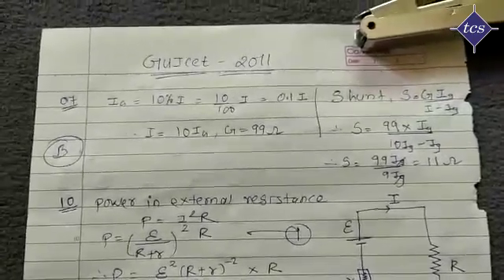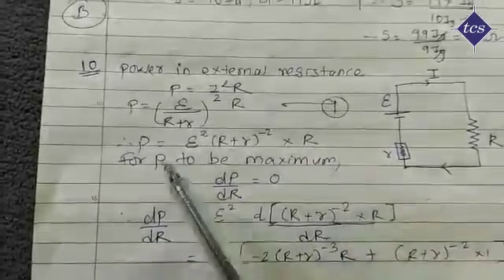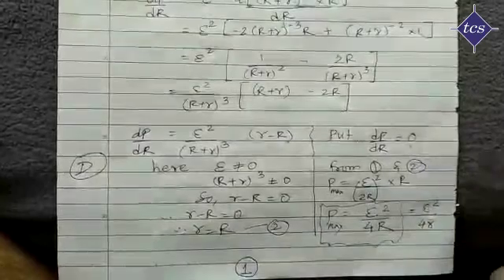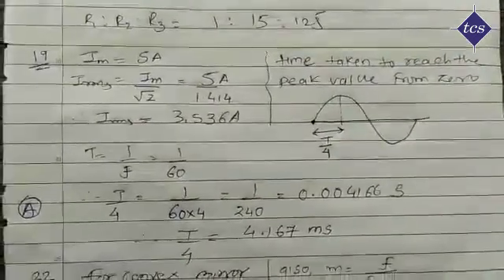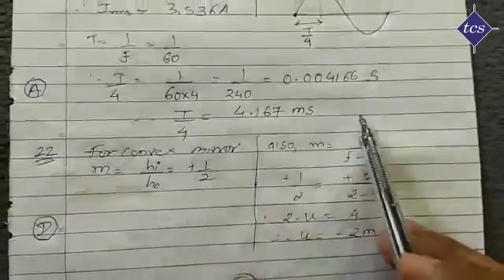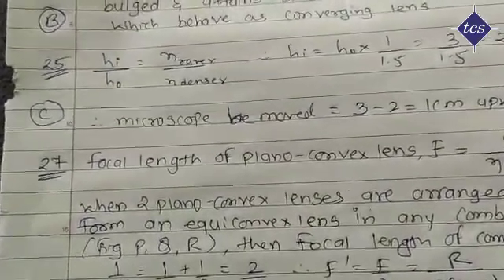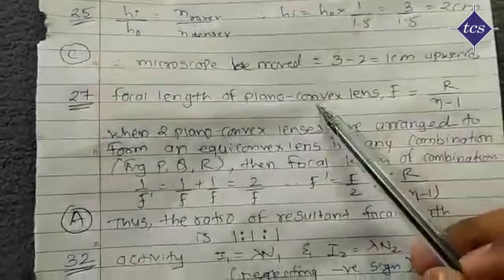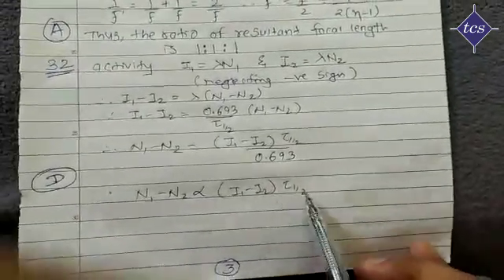Phy GUJCET 2011 Typical Questions